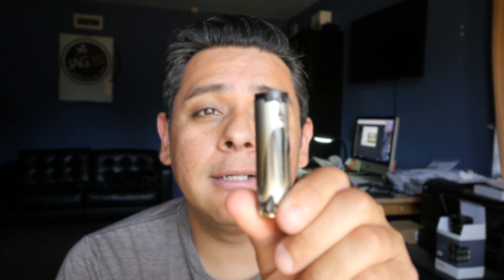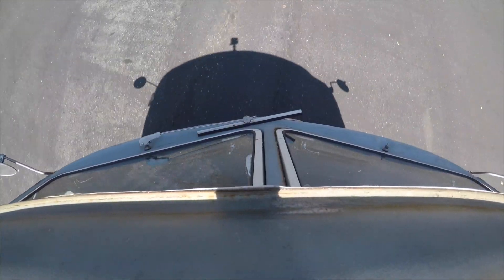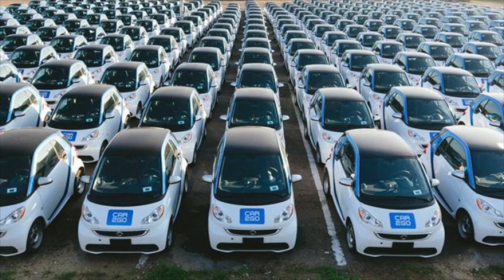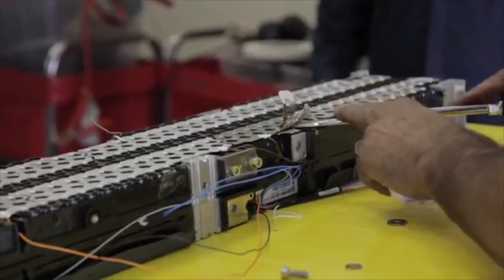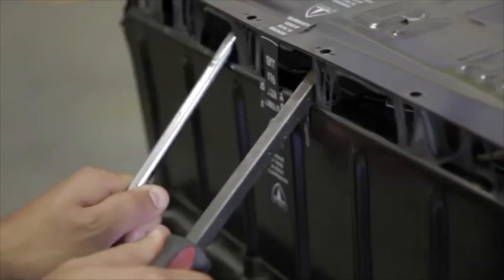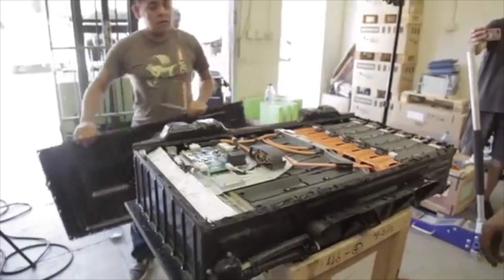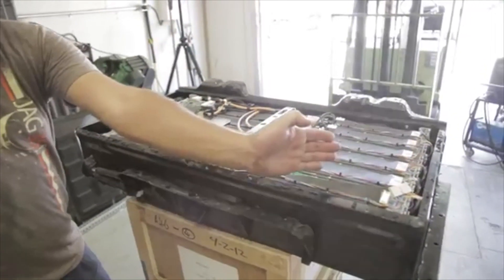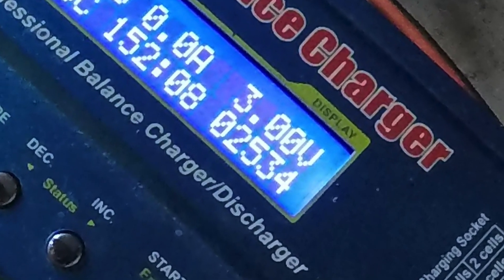The myth of lithium ion TESLA battery calendar degradation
The myth of lithium ion battery calendar degradation